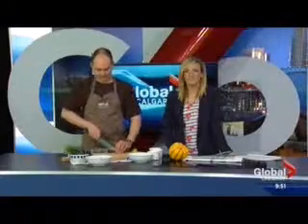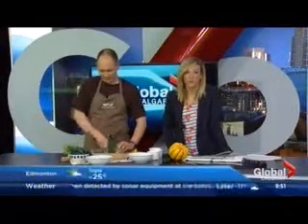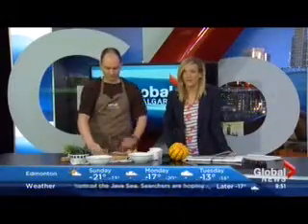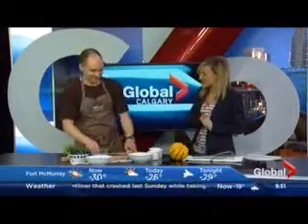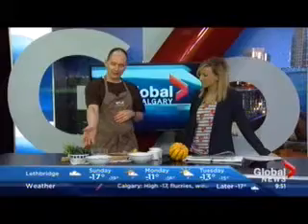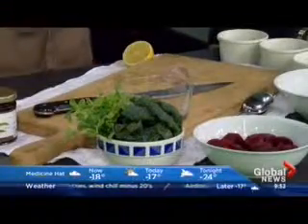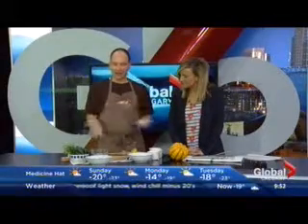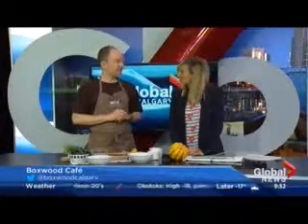BOXWOOD Chef Mathieu Paré on Global's Breakfast TV